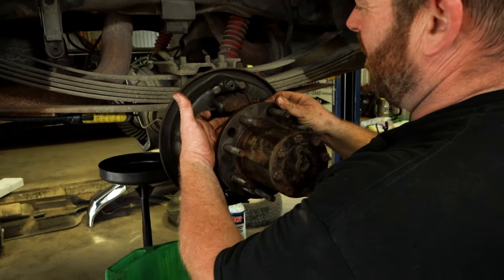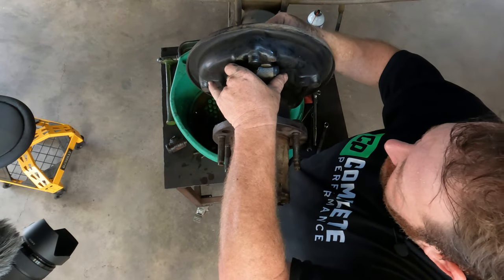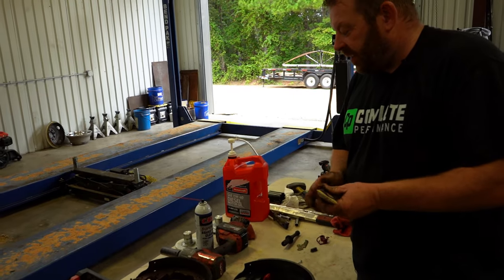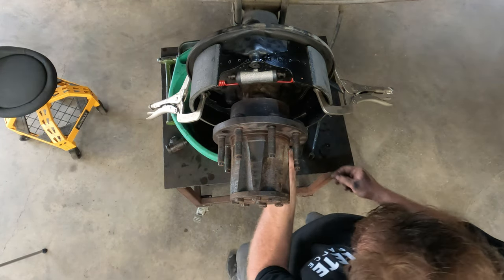How To Video - 1987-1997 Ford Rear Differential Service Tips/Tricks....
Parts from the video:
Brake Shoes